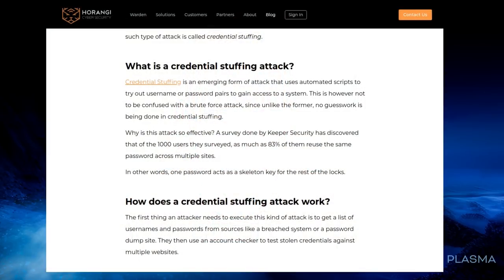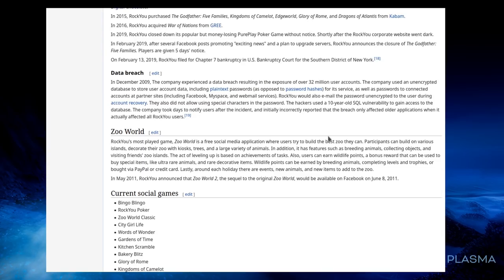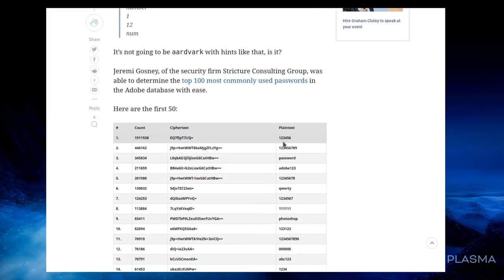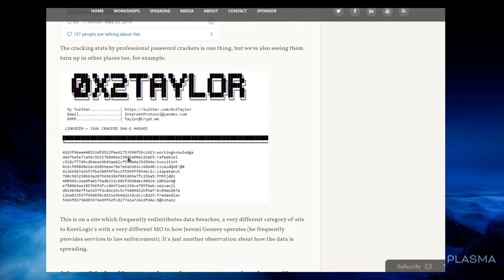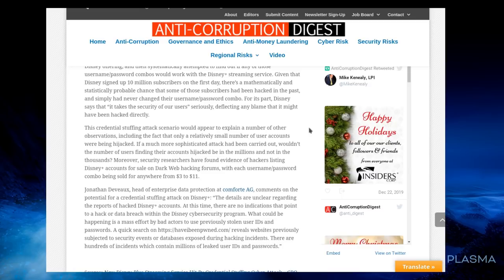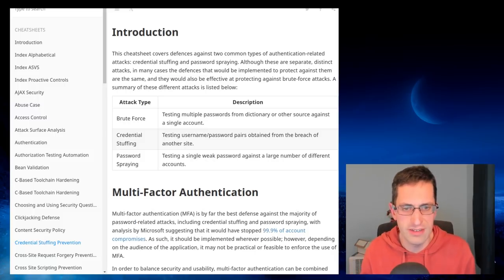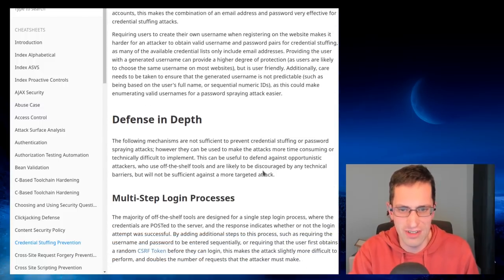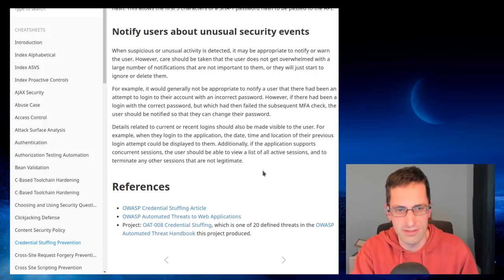Why You Should Use A Unique Password For Every Website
Credential Stuffing and Password Spraying attacks are being heavily used nowadays thanks to historical data breaches.
In 2019 many new subscribers to Disney+ streaming service found they were being locked out and having their passwords changed, thanks to credential stuffing attacks and password reuse.